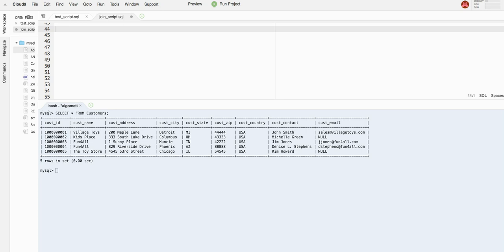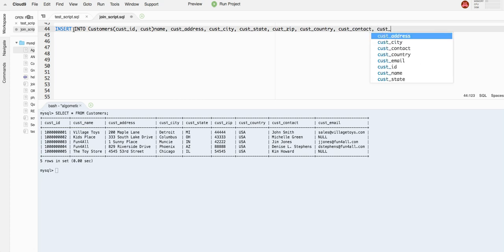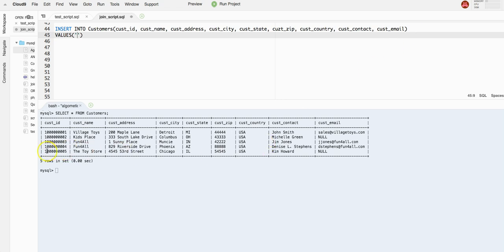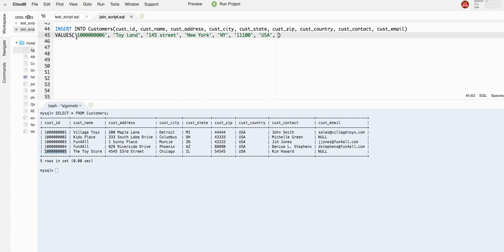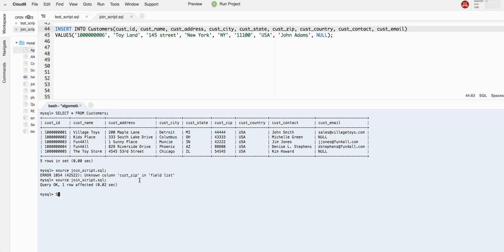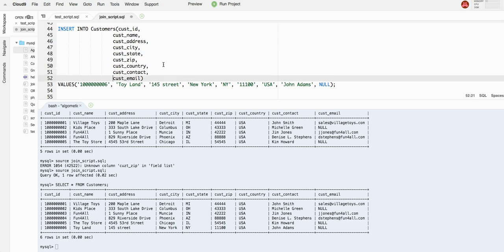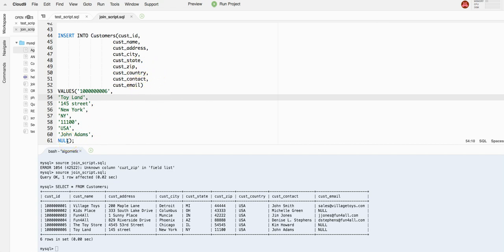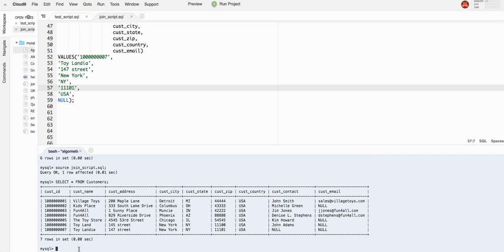SQL For Everyone - Tutorial 33 - Inserting Data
The SQL INSERT INTO Statement:
The INSERT INTO statement is used to insert new records in a table.